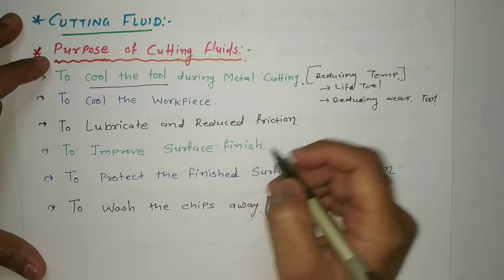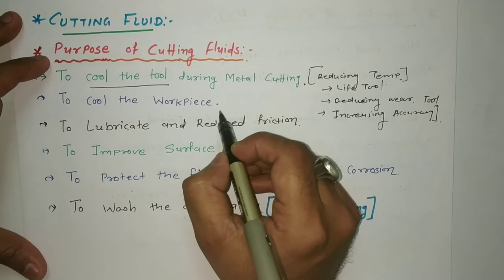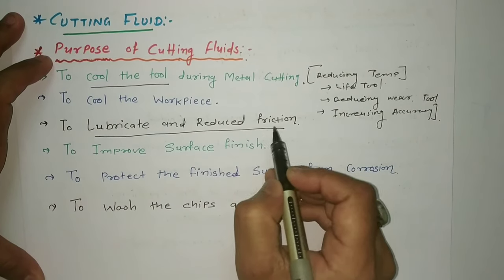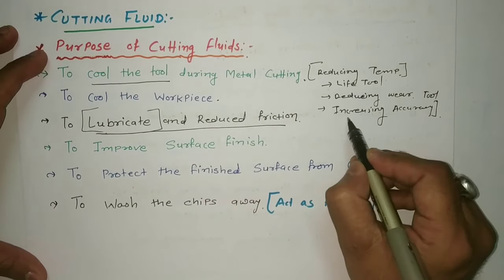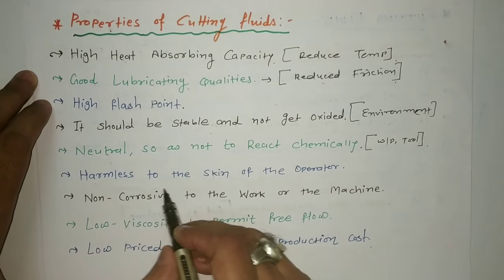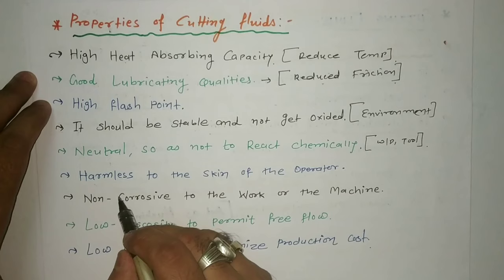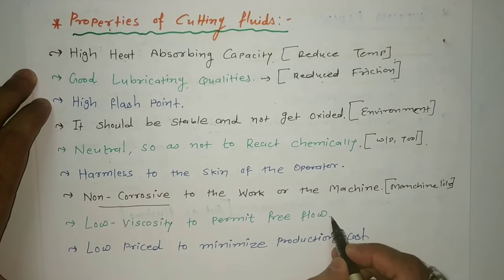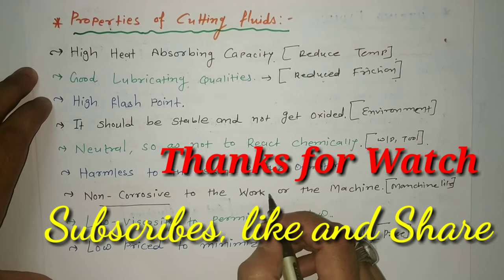types of cutting fluids | Properties of Cutting Fluids | Requirements of cutting fluids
In this video i would like to explain basic details of Cutting fluids, types of Cutting Fluids, Requirements of cutting fluids and Properties of cutting fluids.
Cutting fluid is a type of coolant and lubricant designed specifically for metalworking processes, such as machining and stamping. There are various kinds of cutting fluids, which include oils, oil-water emulsions, pastes, gels, aerosols (mists), and air or other gases.
Functions of cutting fluids
Cool the tool and workpiece.
Reduce the friction.
Protect work against rusting.
Improve the surface finish.
Prevent the formation of Built-up edges (BUEs)
Wash away the chips from the cutting zone.

Types of Cutting Fluids:
Water: Water has high specific heat but is poor in lubrication. ...
Soluble Oils (Emulsions): Soluble oils or emulsifiable oils are the largest type of cutting fluids used in machining operations.
Mineral Oils: ...
Straight Oils (Petroleum or Vegetable Oils): ...
Synthetic Fluids: ...
Semi-Synthetic Fluids:

These properties include: rust inhibition, tolerance of a wide range of water hardness (maintaining pH stability around 9 to 10), ability to work with many metals, resist thermal breakdown, and environmental safety. Water is a good conductor of heat but has drawbacks as a cutting fluid.

Other Importance Link :-